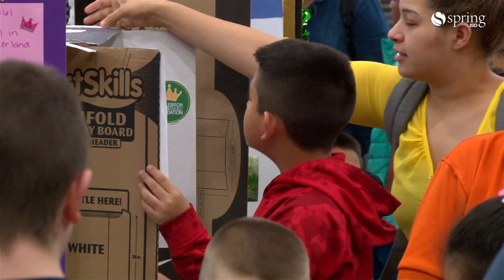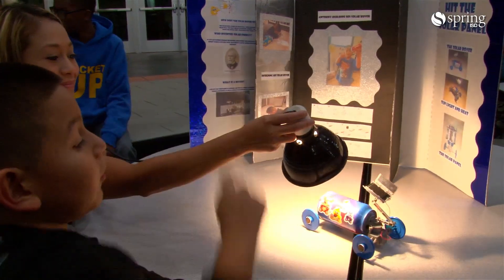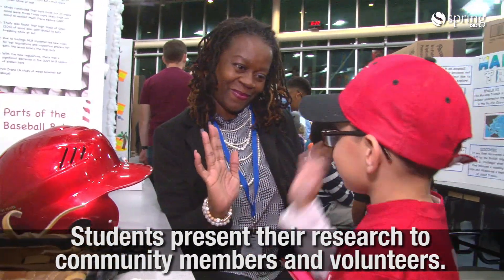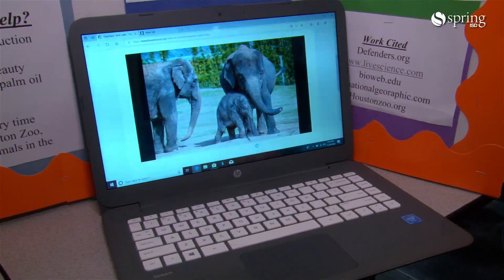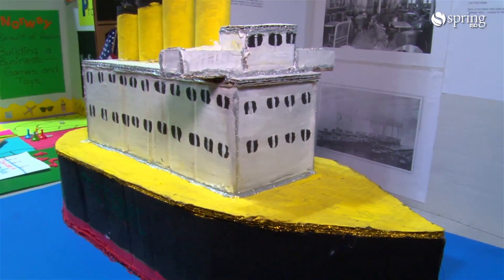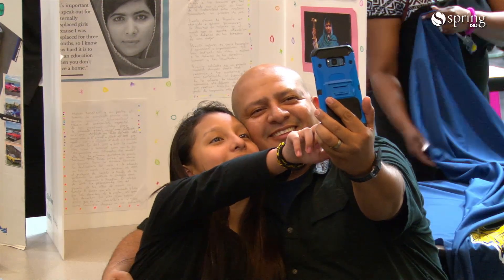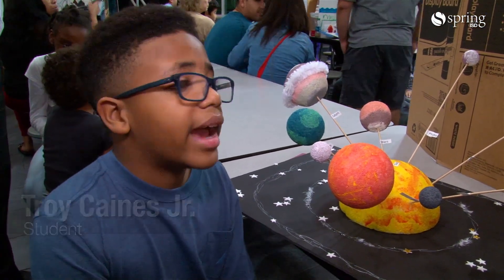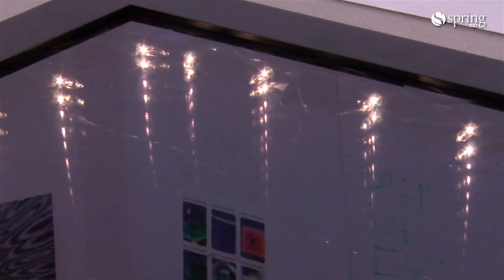Research and Results Share the Spotlight at the Spring ISD GT Expo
Nearly 200 students from the district’s gifted and talented program brought presentation boards, working models and laptops to illustrate their research projects at the Spring ISD GT Expo. The crowded evening event is a chance for the students from all grade levels to showcase their work.